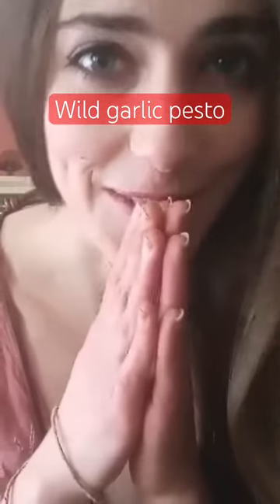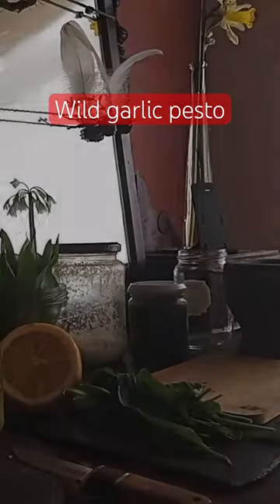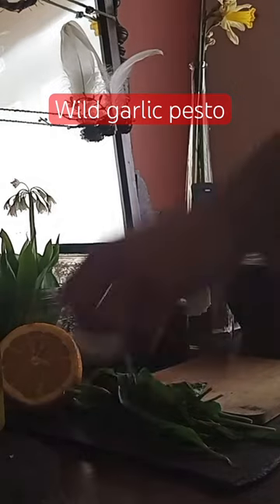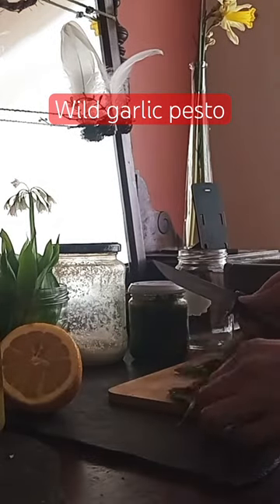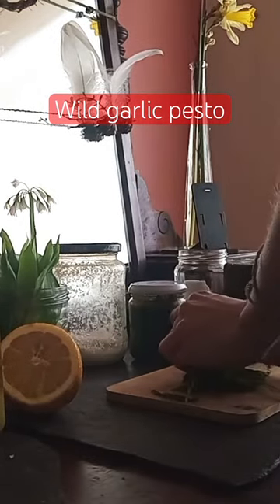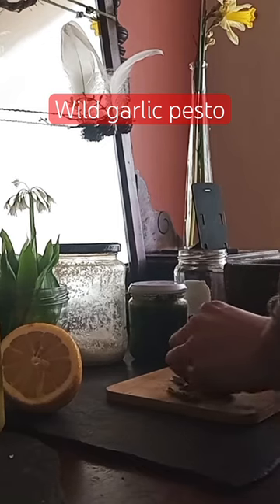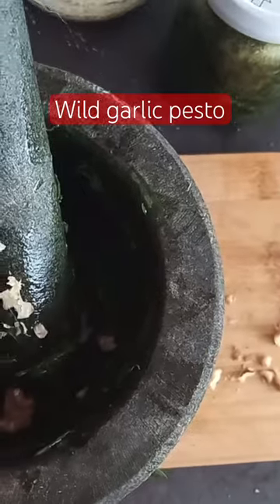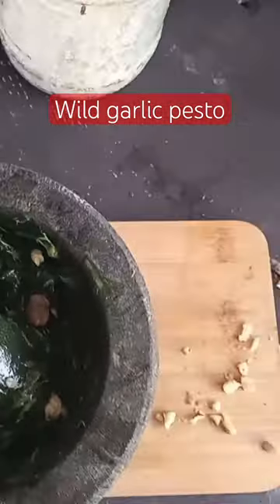Wild Garlic Pesto - irish bushcraft , using natural ingredients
This is a short series of videos commissioned by McCaffrey Crafts with local nature enthusiast Molly . Hope you enjoy this series

3 day worldwide delivery by DHL / UPS courier with my blackthorn shillelagh walking sticks,

Physical address
Killorglin
V93 W861